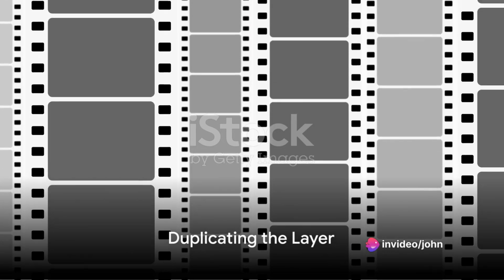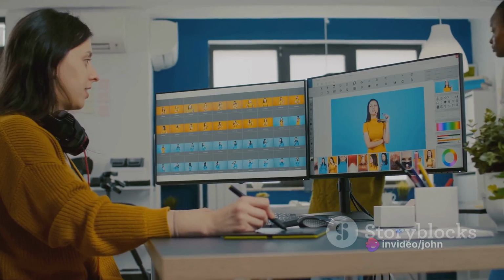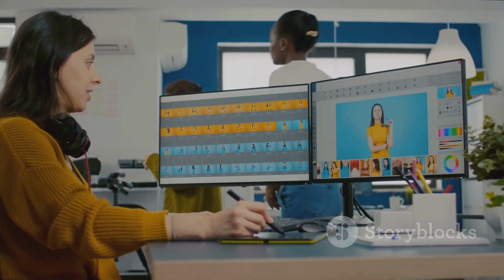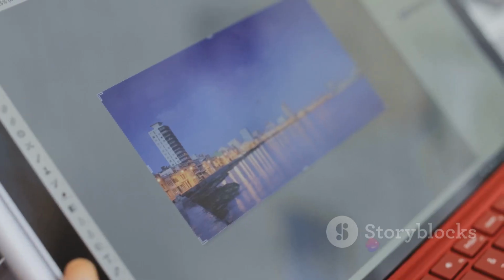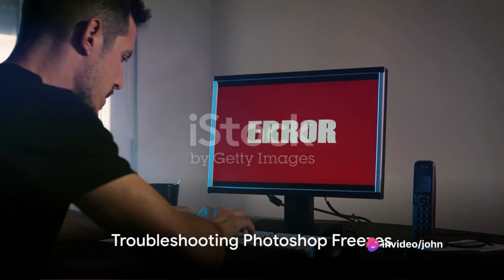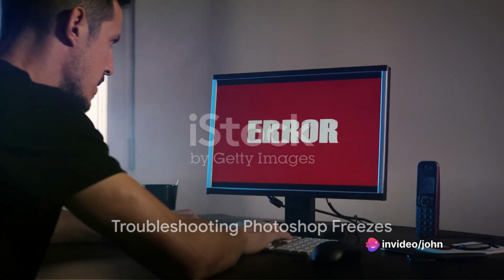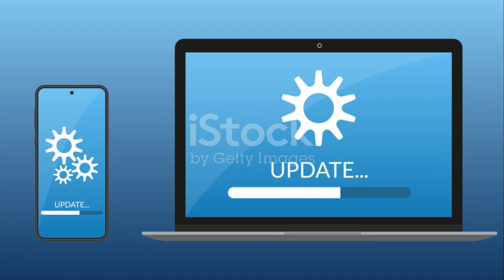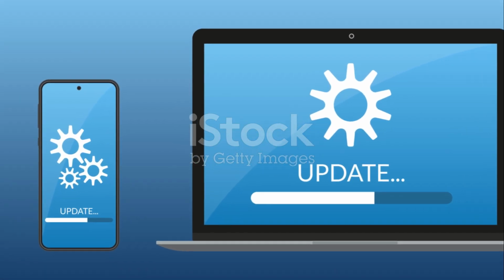Photoshop Eyelight Tutorial 2023 11 29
Great photoshop tips